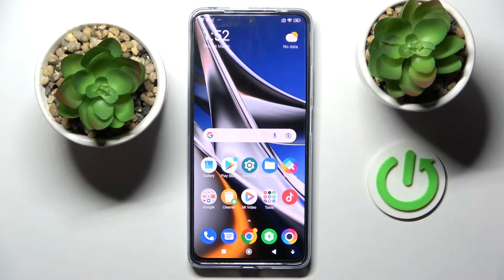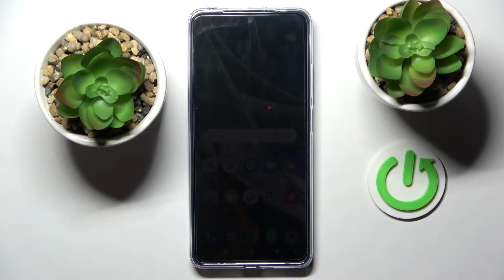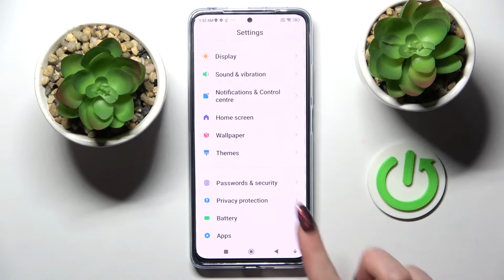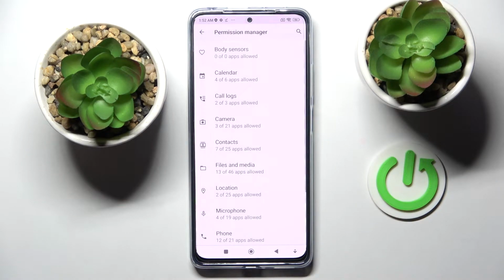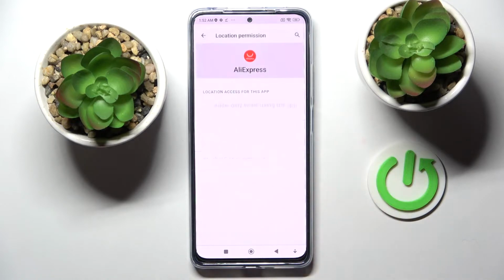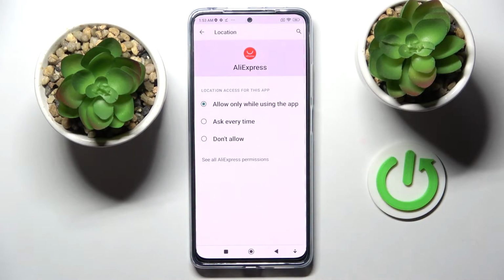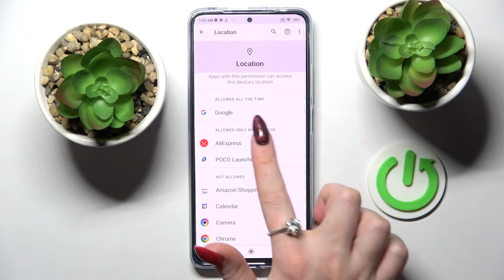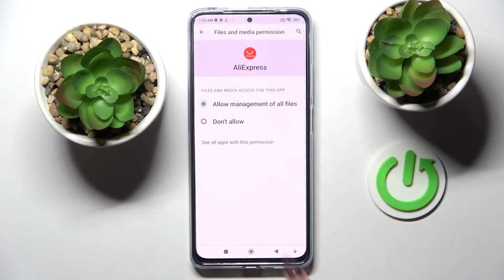How to Change App Permissions on Poco X4 Pro 5G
Today we are happy to show you how to manage app permission in Xiaomi Poco X4 Pro 5G. Watch and discover how to smoothly and easily enter app settings. Afterwards, you just need to find and open the permissions area. Turn on or off app permissions in your Xiaomi Poco X4 Pro 5G.